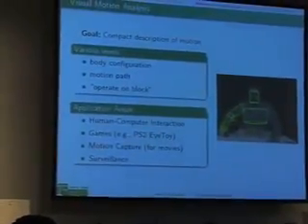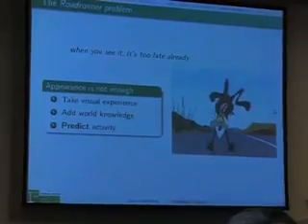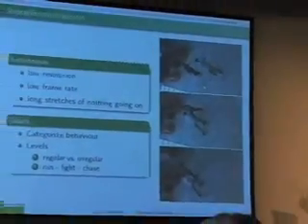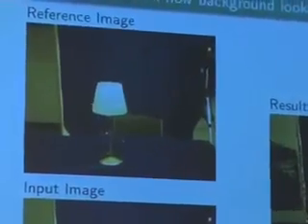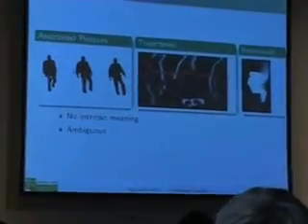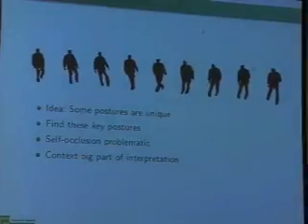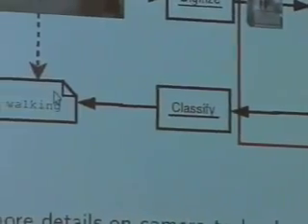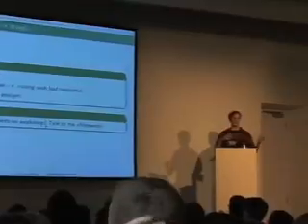22C3 2005 eng hopalong casualty